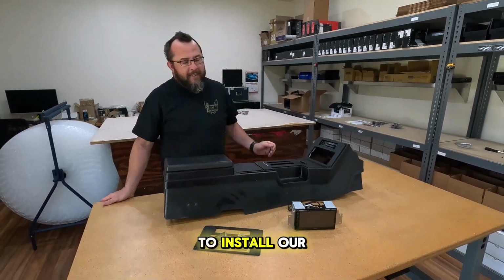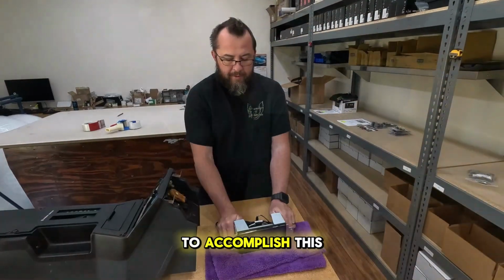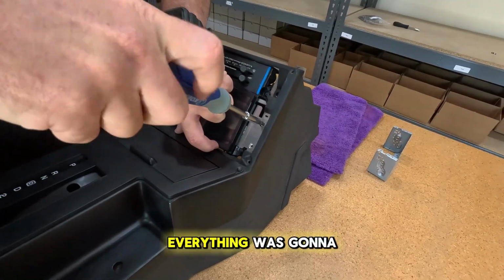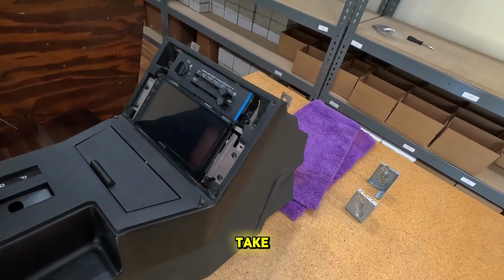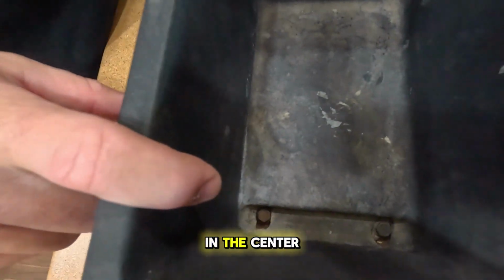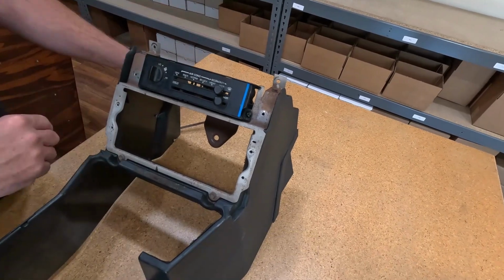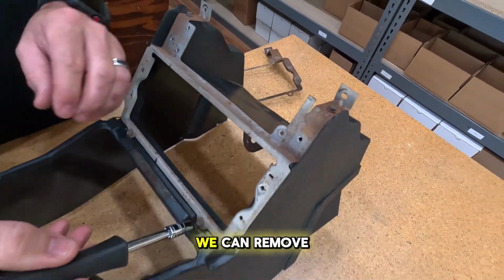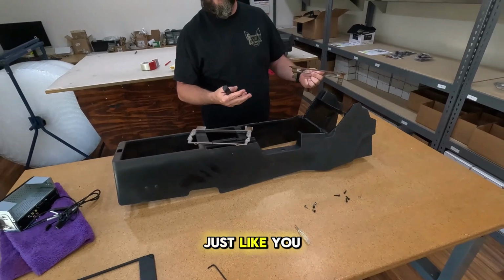1982-84 FIREBIRD DOUBLE DIN INSTALL KIT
In this week's video, we show you how to install a Double DIN Radio in your 1982-84 Firebird Trans Am, using our Screaming Chicken brackets & bezel kit. Using a new Kenwood radio you can have phone integration and other features while keeping the 80s style of your 1982-84 Firebird/Trans Am. With the Kenwood DMX4710 and some of the other radios we sell you can do this install with no cutting or modifications to your car.

SCREAMINGCHICKEN.COM